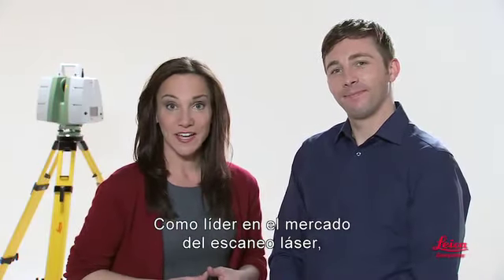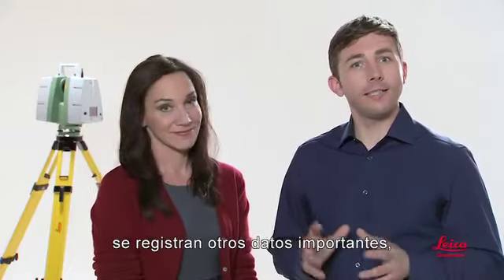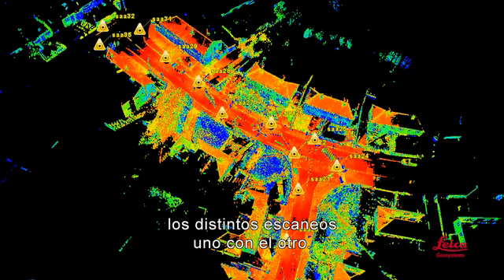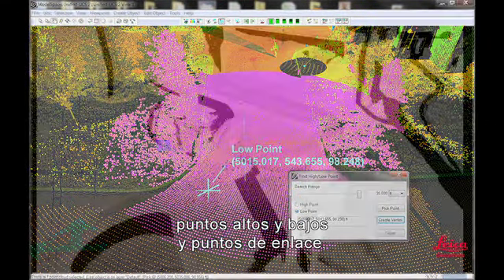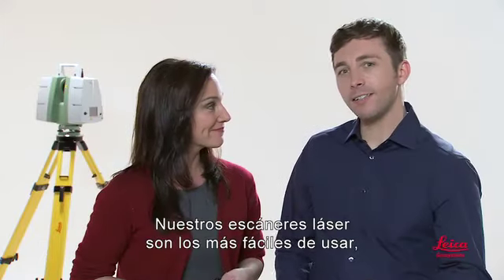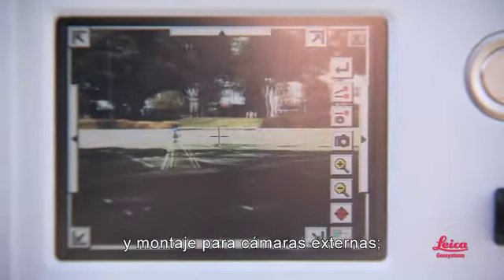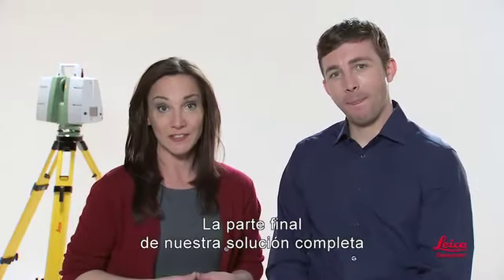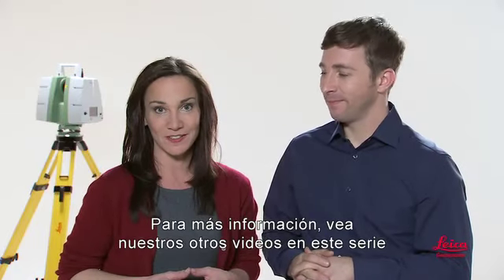Introducción Escáner Láser Leica - Capítulo 2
Leica HDS Scanstation